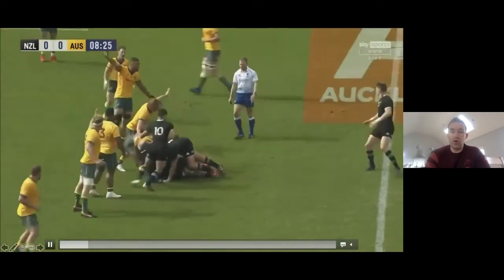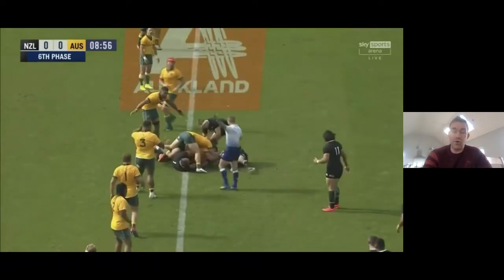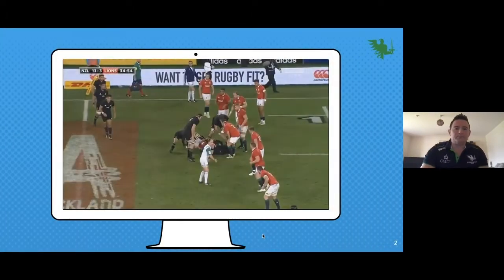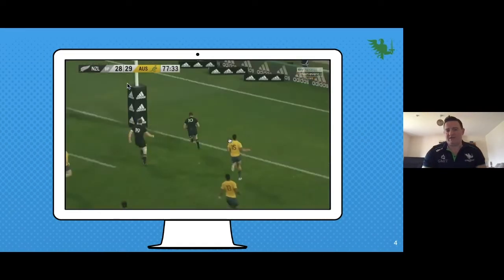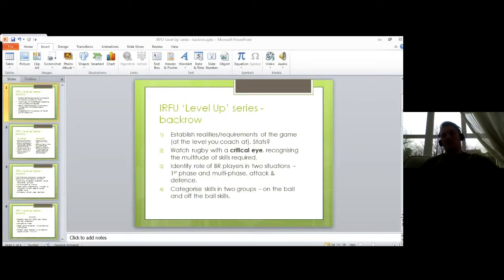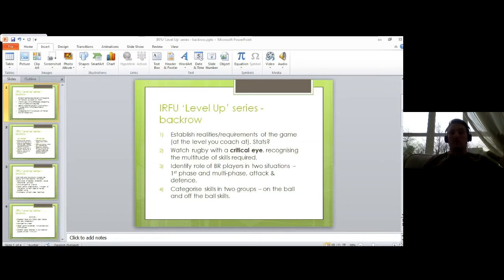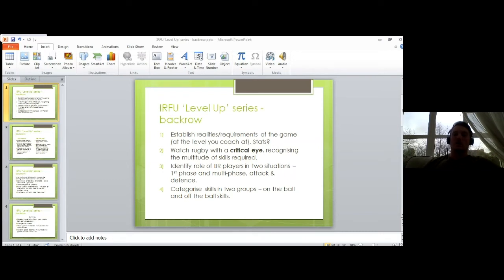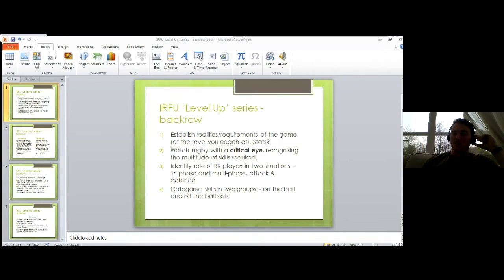Back Rows - Level Up Player Workshop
Featuring JP Walsh, Brendan O’Connor, Anna Caplice, Tom McKeown and Joy Nevillle.

The series is suitable for players of a wide range of ages and abilities to help players develop by taking a fresh look at how they look at rugby.

Each workshop will focus on a different aspect of positional play by analysing footage from age-grade, amateur, academy and professional rugby.